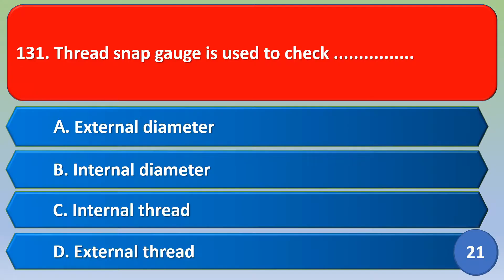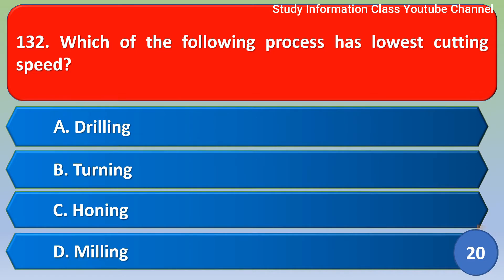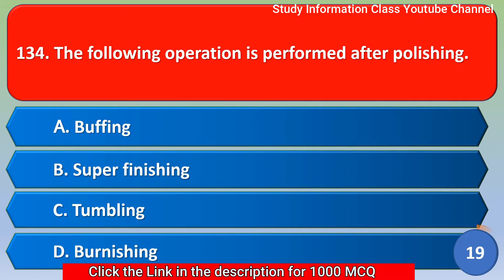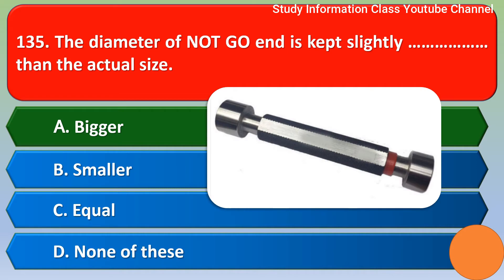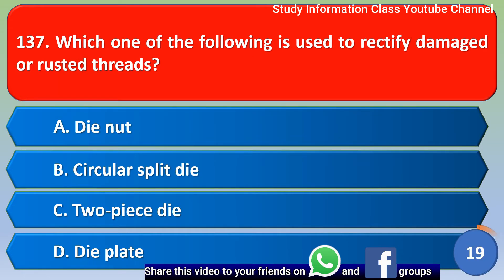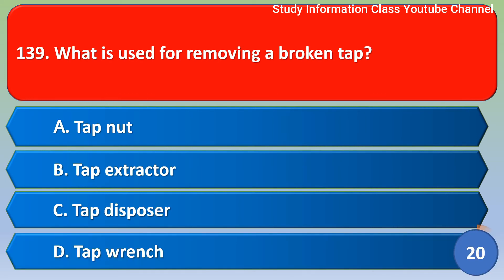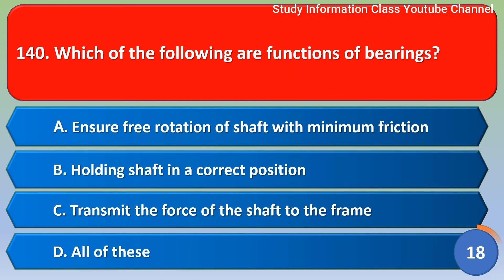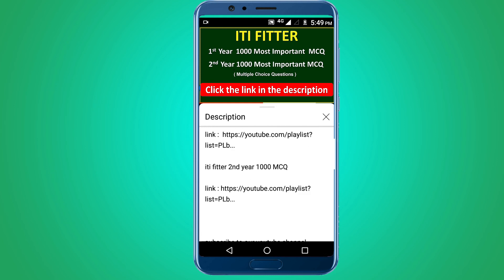iti fitter trade theory question paper 2nd year| objective question | fitter mcq |ncvt iti question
iti fitter trade theory question paper 2nd year| objective question | fitter mcq  | ncvt iti question | iti fitter

1.   ITI Fitter 2nd year 1000 MCQ

2.   ITI  Fitter 1st year 1000 MCQ

1.iti fitter 2nd year question objective question
2.iti fitter theory 2nd year question paper mcq
3.iti fitter 2nd year important questions ncvt
4.fitter theory iti 2 year iti question
5.fitter theory important question
6.iti fitter theory mcq question and answer
7.iti trade fitter mcq type questions